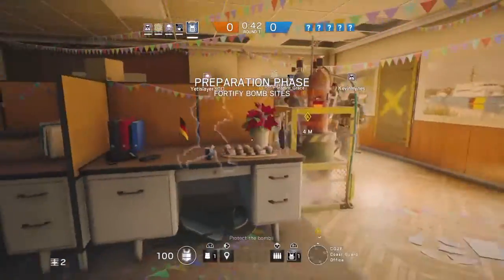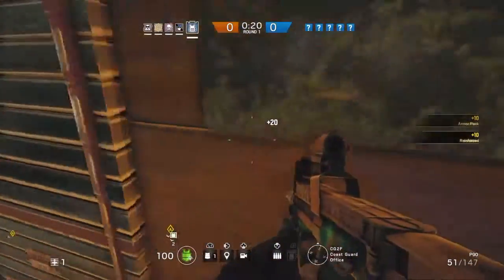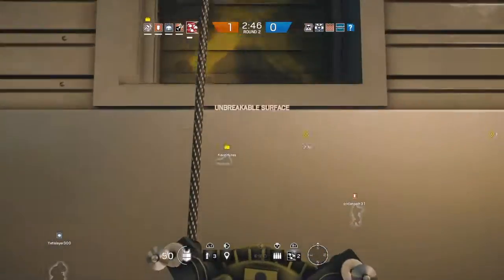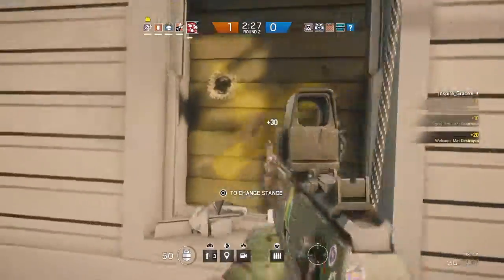Rainbow Six Siege Tips & Tricks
Enjoy Operaters